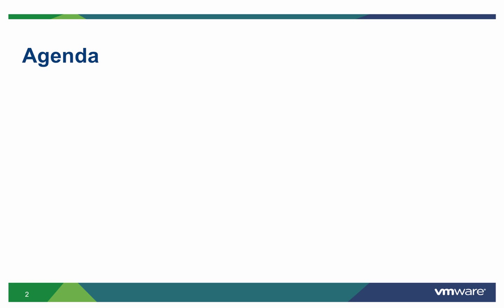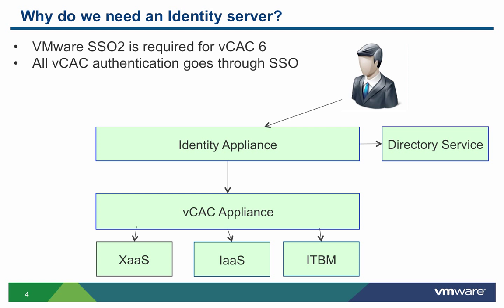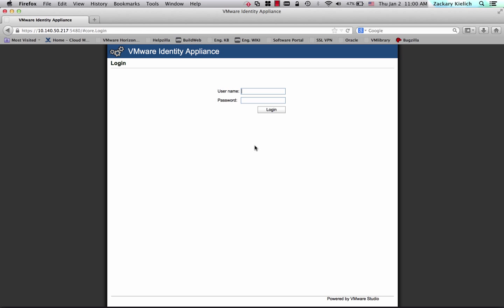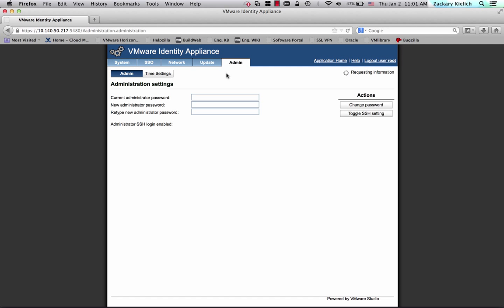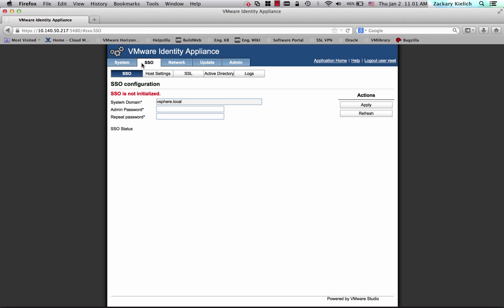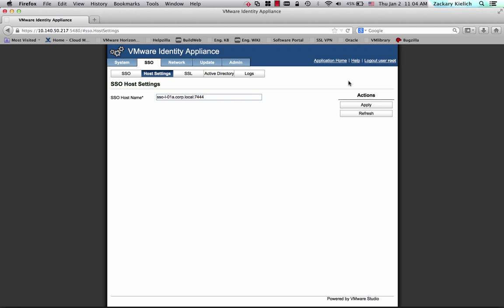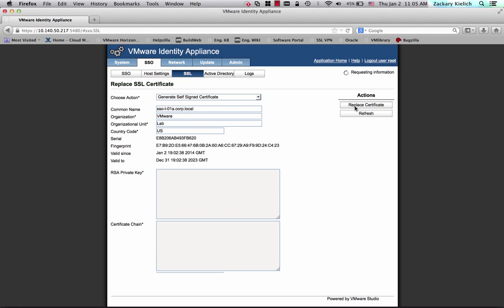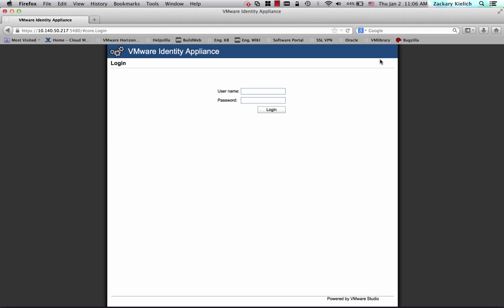VMware vCAC 6.x: Configuring the SSO Identity Server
This video demonstrates how to configure the single sign on identity server used by vCloud Automation Center 6.0 to authenticate users.